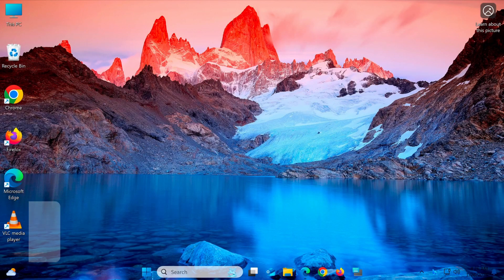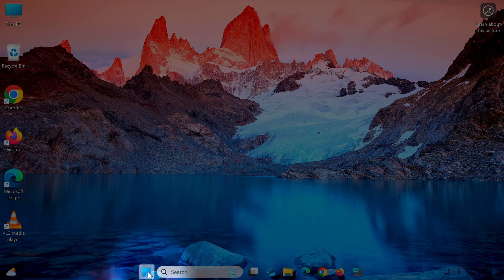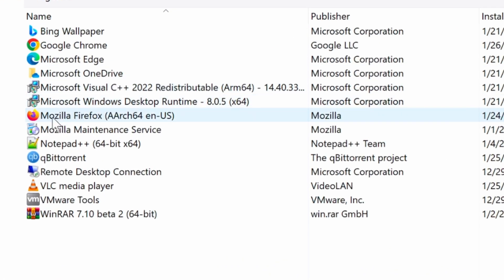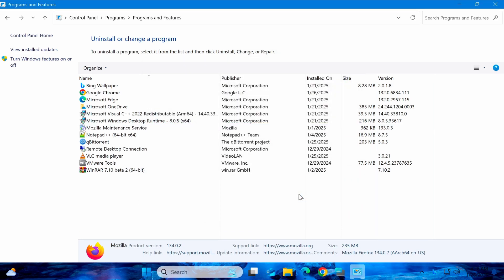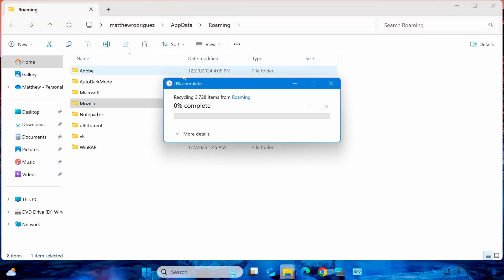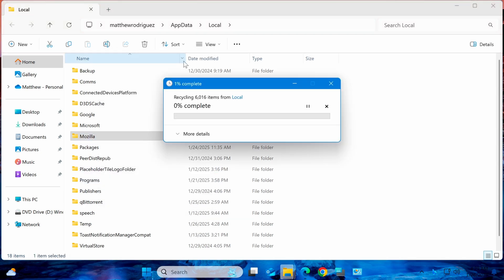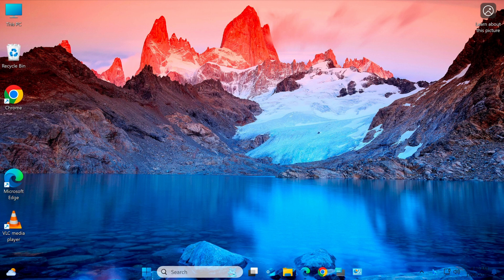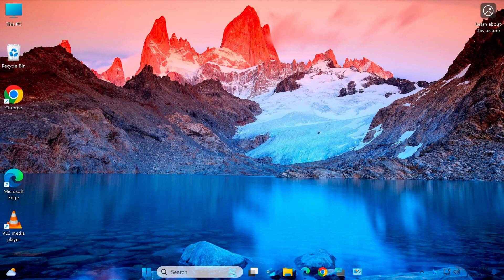How to Remove Firefox Completely From Your PC in Minutes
How to completely uninstall Firefox from your computer with this detailed tutorial. Follow simple steps to remove the browser, clear leftover files, and reset your PC to remove all traces of Firefox. Whether you’re switching browsers or troubleshooting, this guide will ensure no residual data is left behind. Watch now for a clean removal process!